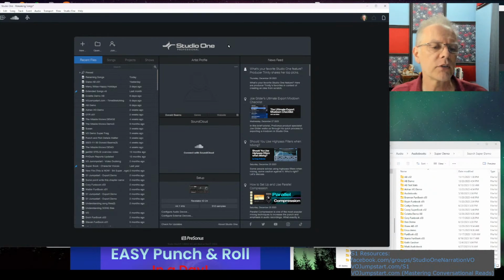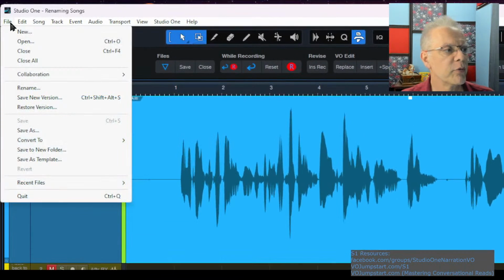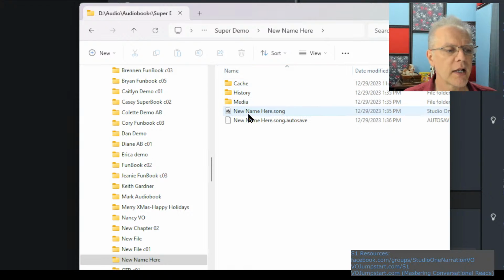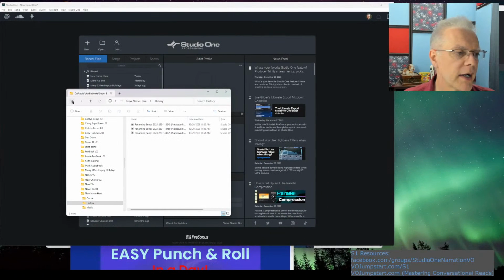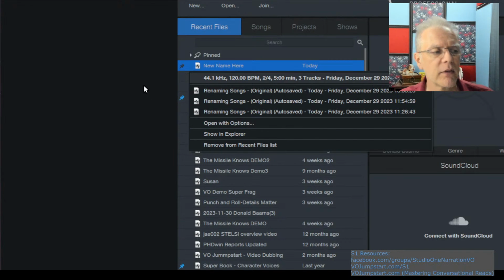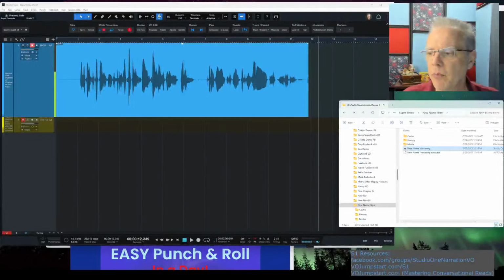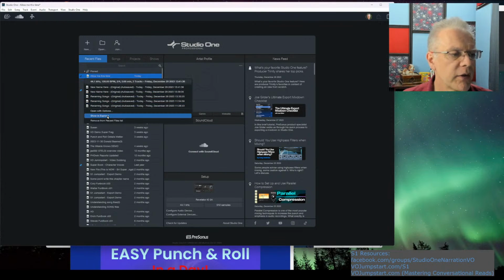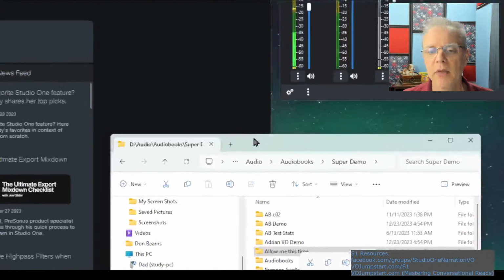Studio One for VO-LIVE- Naming and Renaming Files-Do it right!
When you need to rename files, Studio One makes it easy.
Pro tips for doing it right AND understanding the basics for how S1 organizes files and folder for voice over, audiobooks, and more.

Join the S1 Facebook group for Voice for a wealth of great info and a super community:

For the ultimate shortcuts & DFY Templates for mastering S1 for VO/Narration or Podcasting: